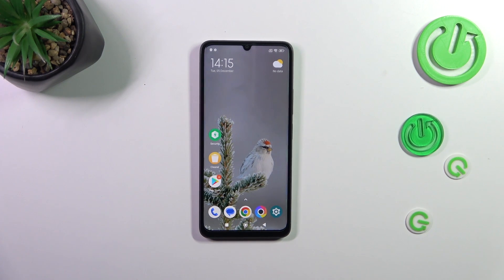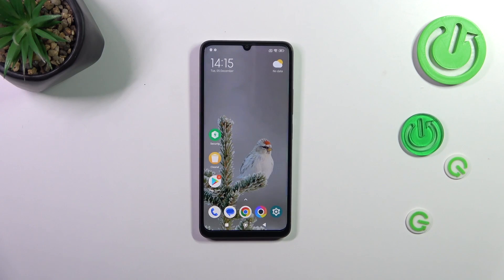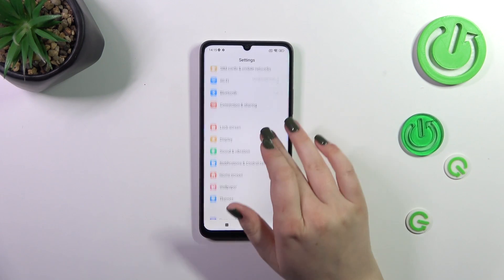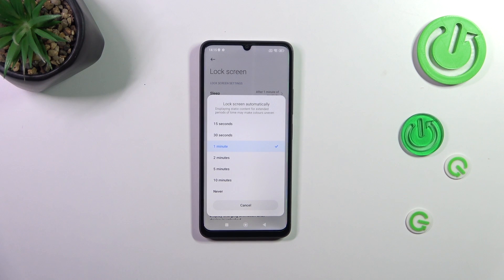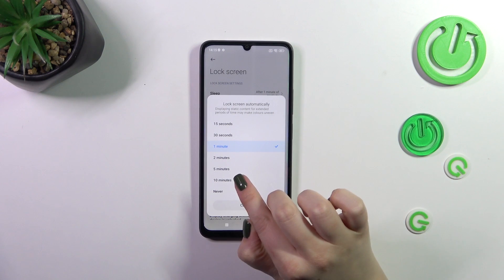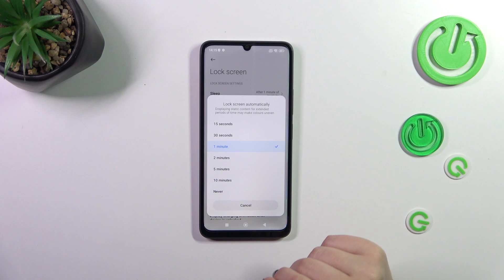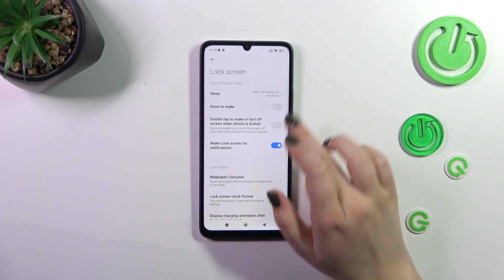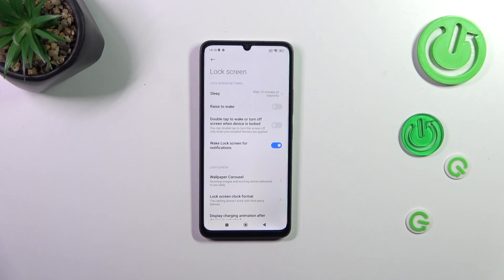How to Change Screen Timeout on POCO C55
Find out more about POCO C55:
Take control of your POCO C55's display settings with our guide on how to change the screen timeout! Follow our steps and learn the easy steps to customize the screen timeout duration, ensuring your device's display stays active for just the right amount of time. So, if you prefer a longer or shorter timeout, our tutorial provides simple instructions to tailor your POCO C55's screen settings to your liking.

How to change screen timeout on POCO C55? How to adjust screen timeout on POCO C55? How to control screen timeout on POCO C55?